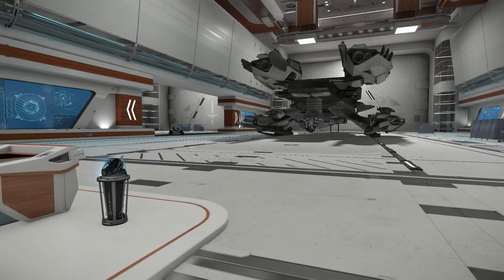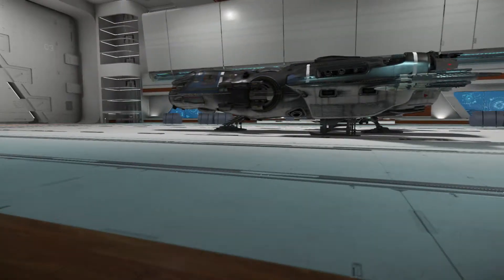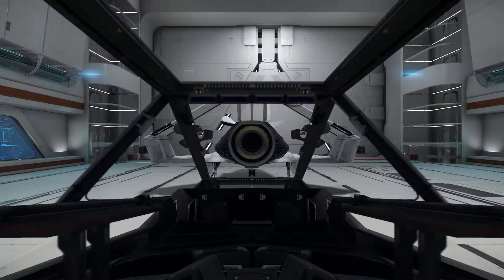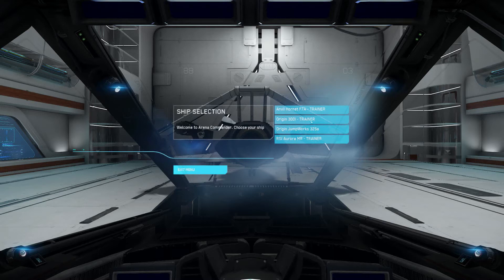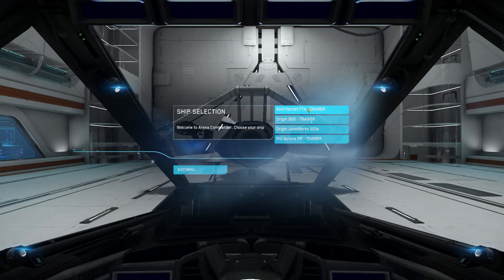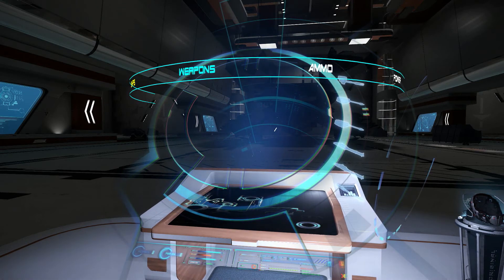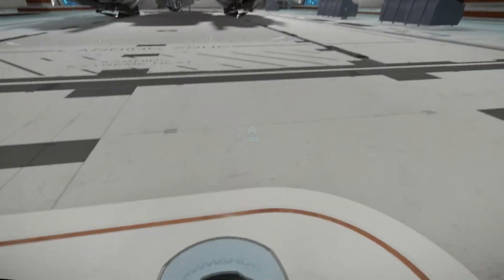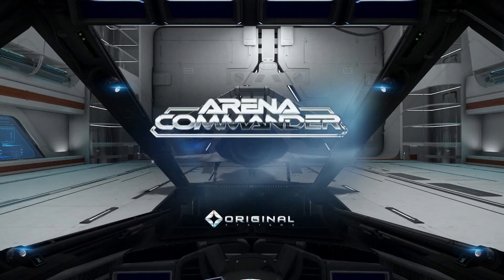♦ Star Citizen - Discover This!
Reece discovers Star Citizen gameplay first hand for the first time.